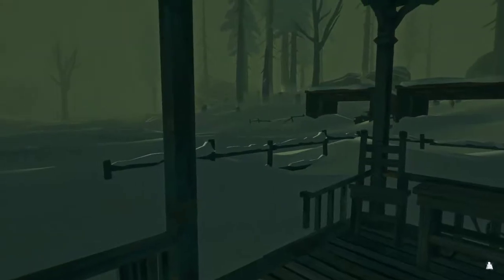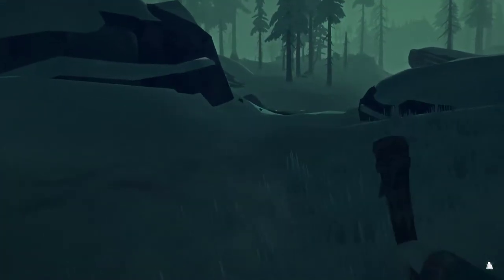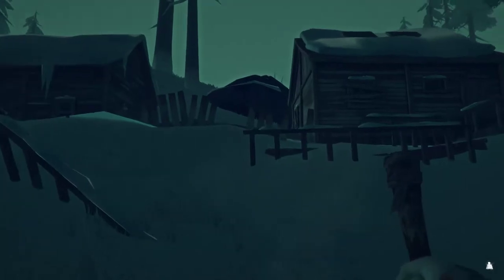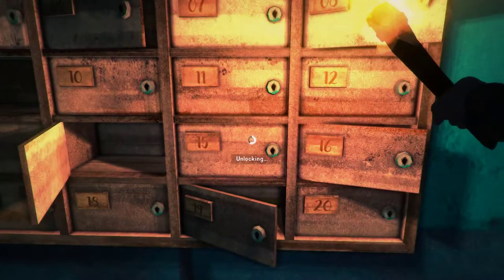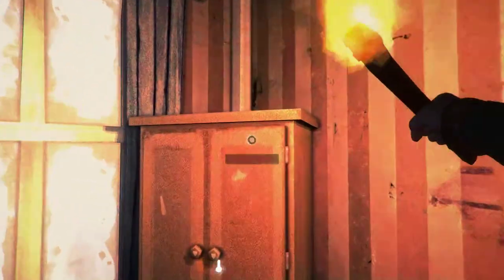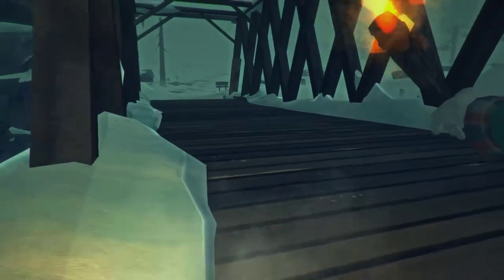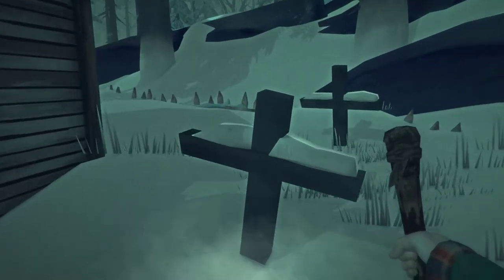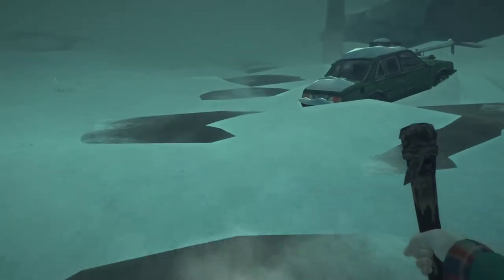The Long Dark - Ep17 - Sad Stuff (Story Mode: Wintermute)